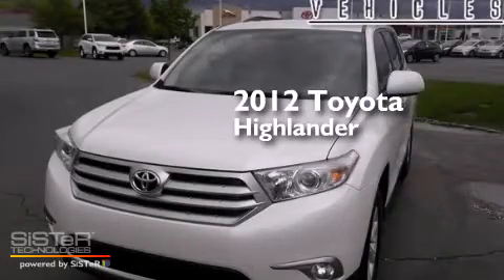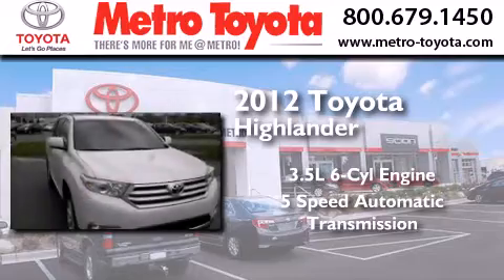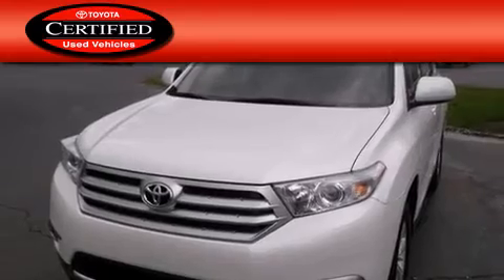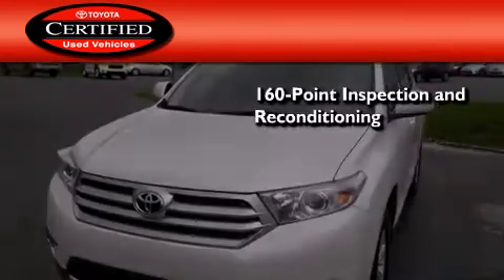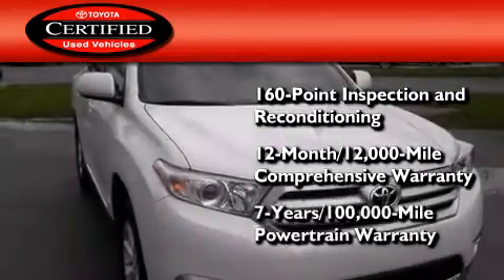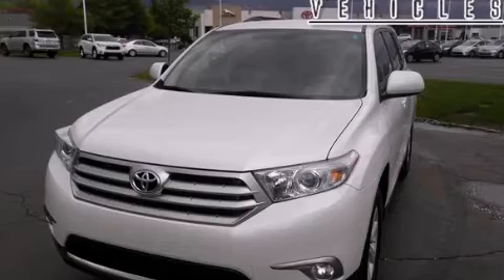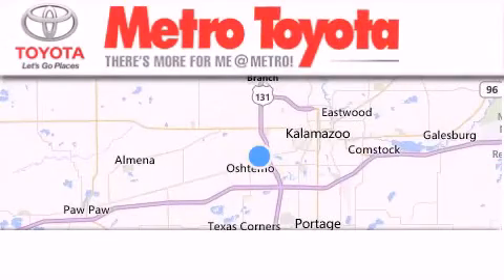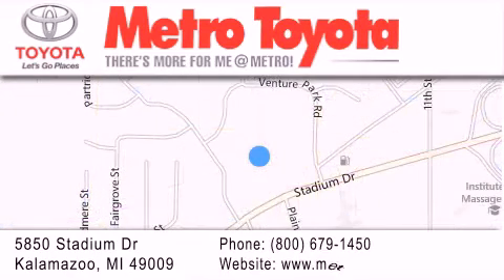Pre-Owned 2012 Toyota Highlander Kalamazoo MI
We have been honored to serve the Kalamazoo MI area , we promise that your experience at our dealership will exceed your expectations ! Year : 2012 Make : Toyota Model : Highlander Engine : 3.5L V6 Trans . : Automatic 5-Speed Exterior : Blizzard Pearl Miles : 29,411 Interior : Ash w/High Fabric Seat Material or Easy Clean Fabr Stock : A4836A Metro Toyota 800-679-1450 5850 Stadium Drive Kalamazoo , MI 49009